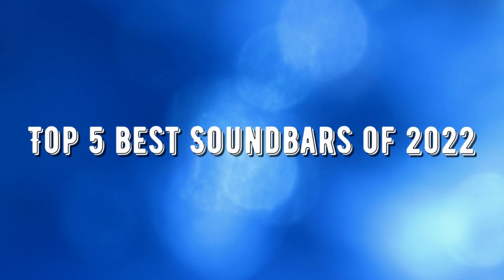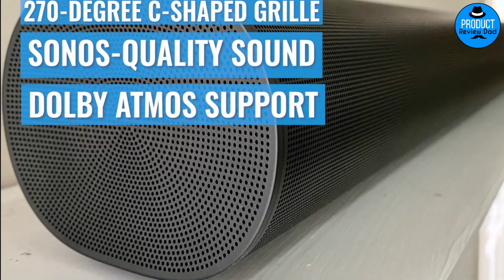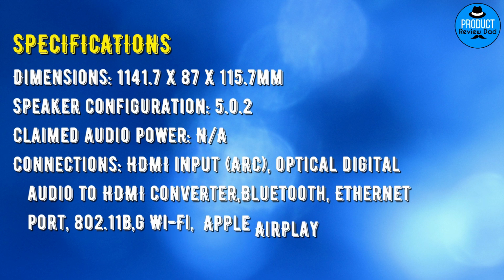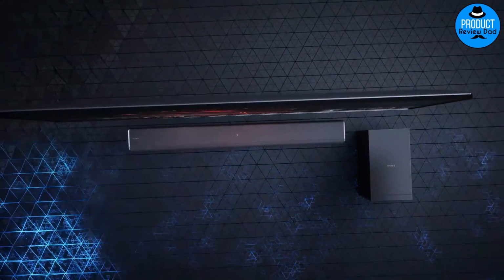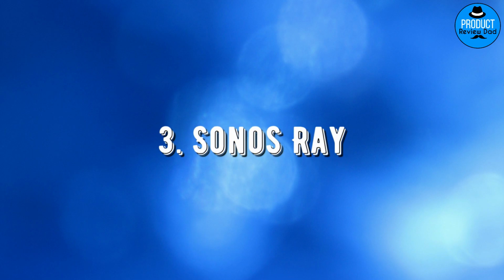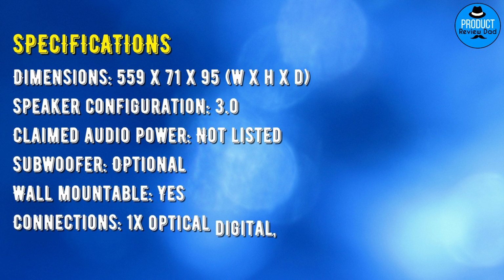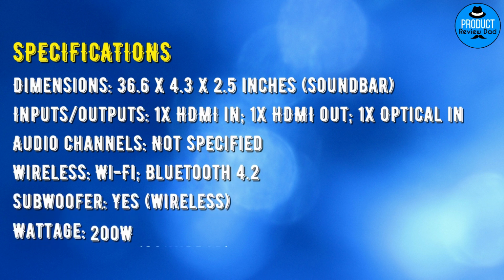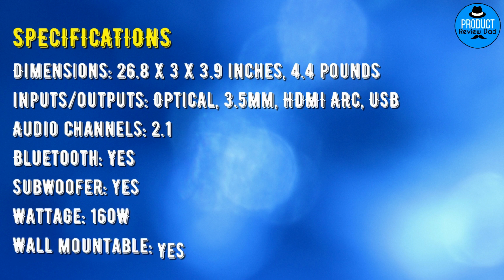Top 5 Best Soundbars of 2022 | Which Soundbar is right for you?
Welcome to the Product Review Dad Channel. Today we will review the Top 5 Best Soundbars of 2022.

Finding the best soundbar can be a complicated process. There Is a huge range of options, with lots of spec differences, at all kinds of prices.

⭐ Products Links (View On Amazon) ⭐

✅1. Sonos Arc

✅2. Sony HT-G700

✅3. Sonos Ray

✅4. Yamaha YAS-209

✅5. Creative Stage V2

➤ All These products in this video belong to the website owner and
      cool gadgets that make our life better.